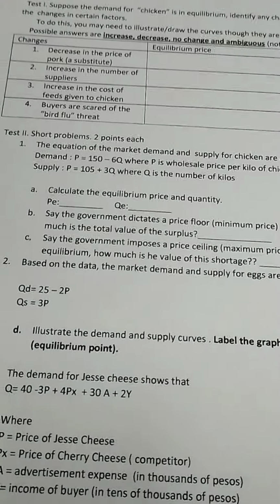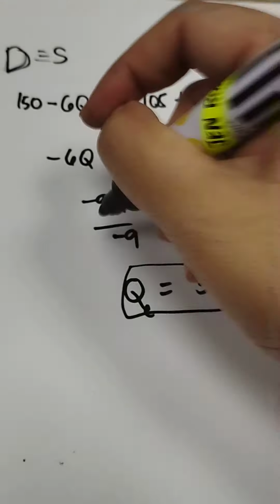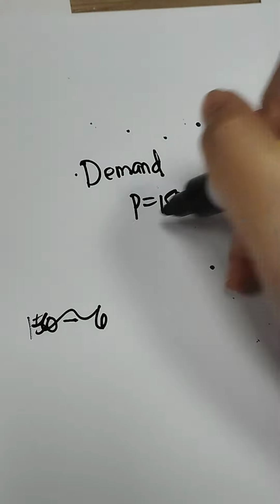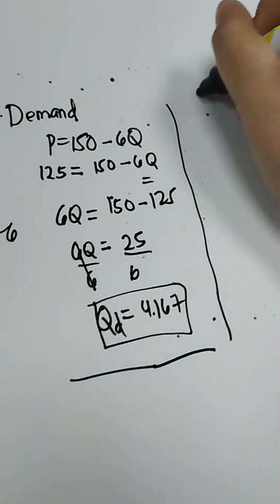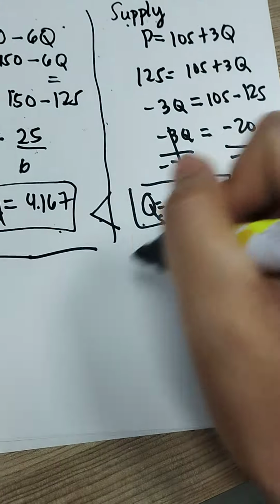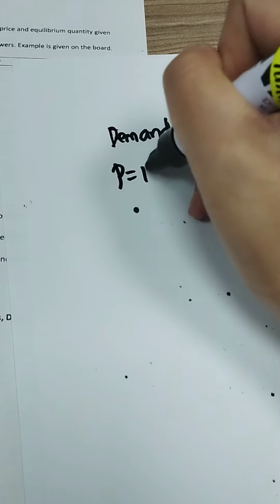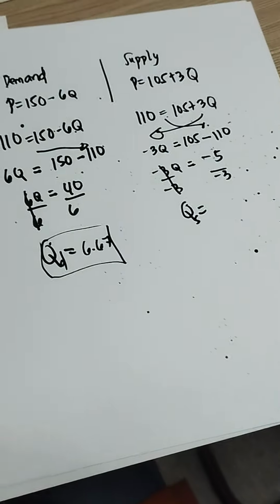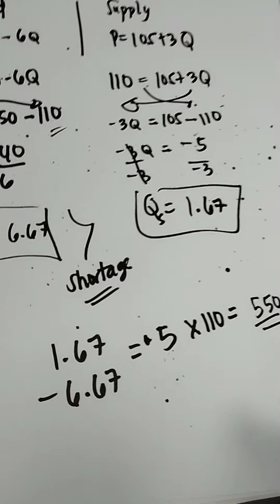answer to test 2, number 1